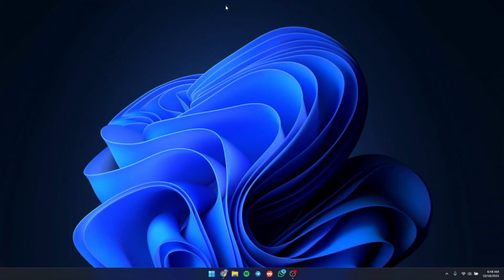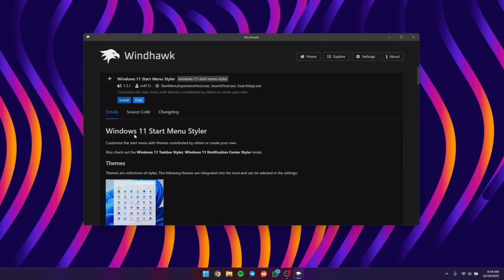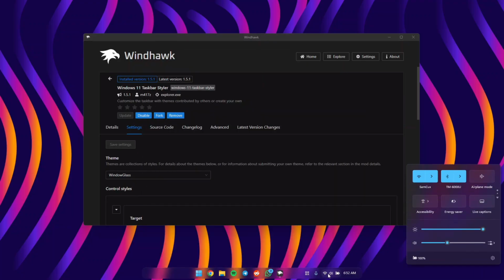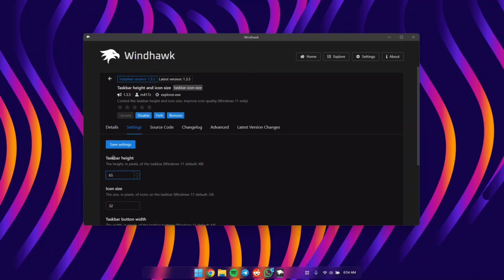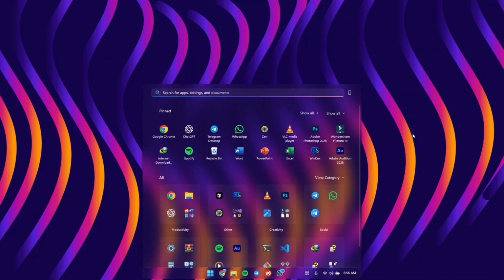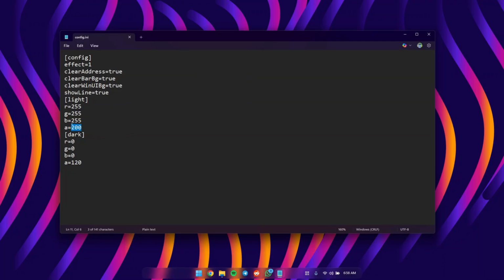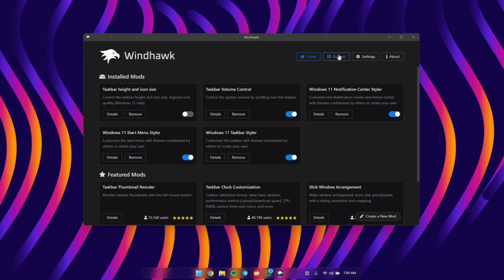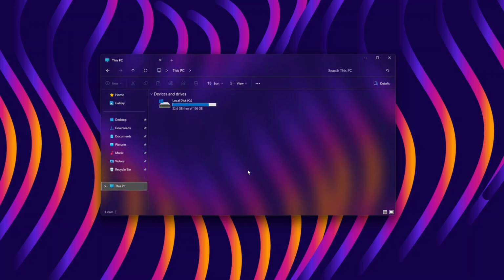Make Windows 11 25H2 Look STUNNING with a Glass Theme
Ready to give your Windows 11 25H2 desktop a sleek, modern, and transparent glass look? In this complete step-by-step guide, I’ll show you how to customize your PC with a beautiful glass theme from frosted window effects to smooth animations and stylish icons.

This is the ultimate Windows 11 25H2 Glass Theme tutorial for 2025. Whether you love minimal designs, aesthetic setups, or just want your desktop to stand out, this guide has everything you need to achieve the perfect glass effect.

➡️ CHAPTERS:
0:00 - Welcome to the Glass Theme Setup
0:27 - Step 1: Wallpapers King WinCux
0:44 - Step 2: Make Windows Start menu Glass theme
1:20 - Step 3: Make Windows Taskbar Glass theme
1:44 - Step 4: Make Windows Notification and Quick setting pannel Glass theme
2:56 - Step 3: Make Windows Explorer Glass theme
4:14 - Step 5: Final Tweaks for the Perfect Look